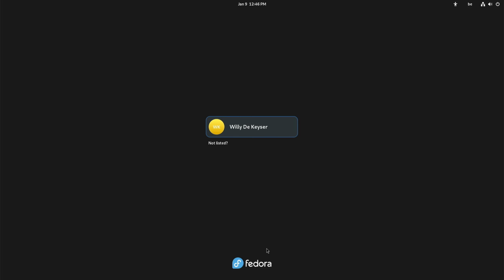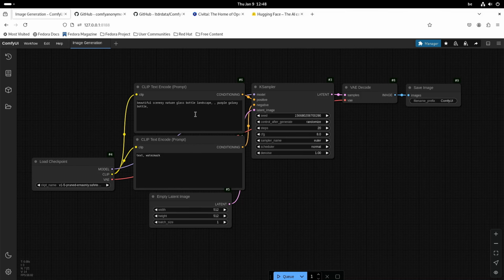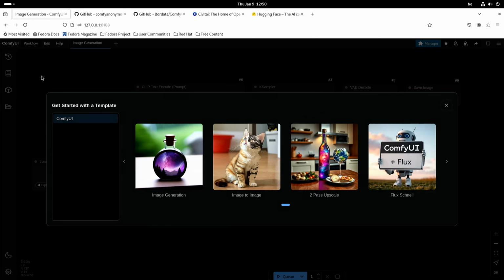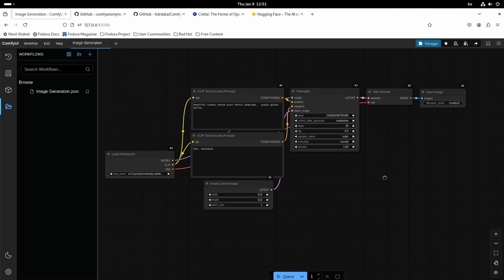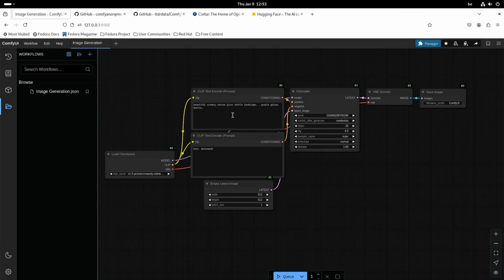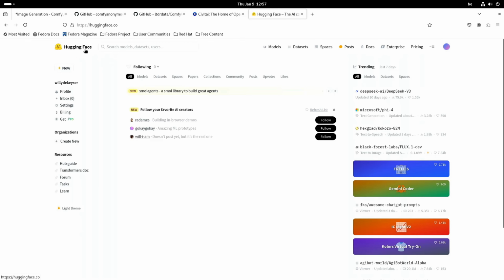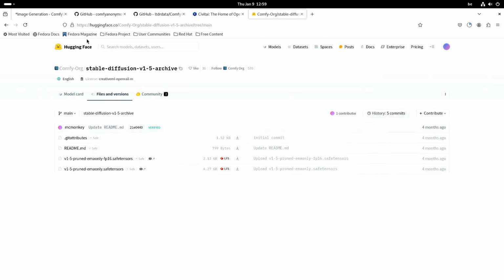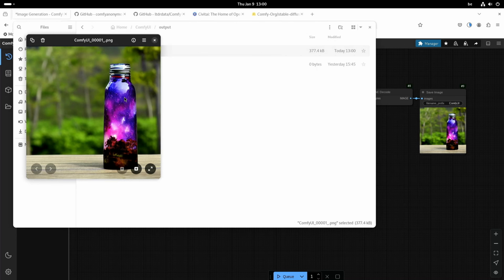My Home Lab - ComfyUI First Workflow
ComfyUI First WorkFlow

cd ComfyUI
source venv-3.12/bin/activate
python main.py